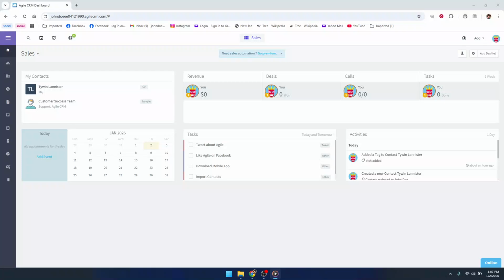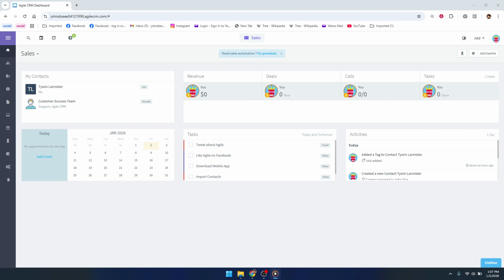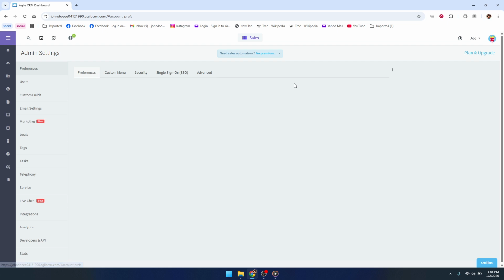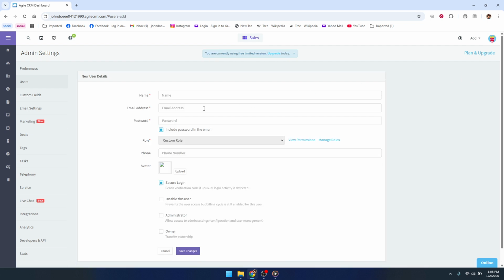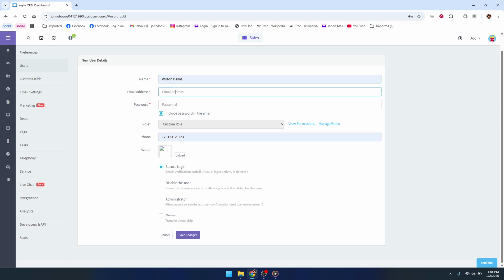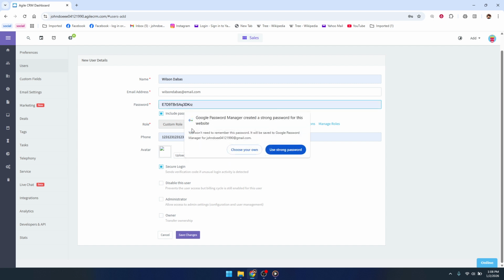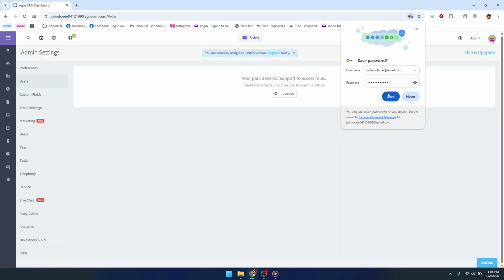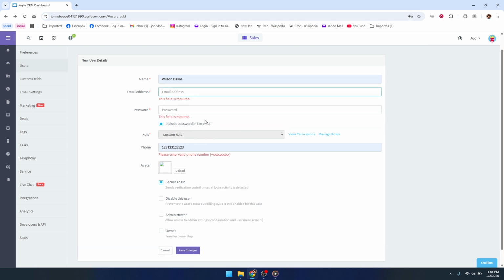How To Add User On Agile Crm [2026 Guide]